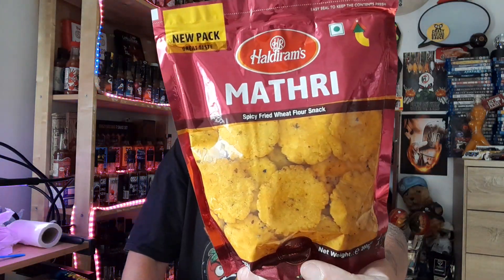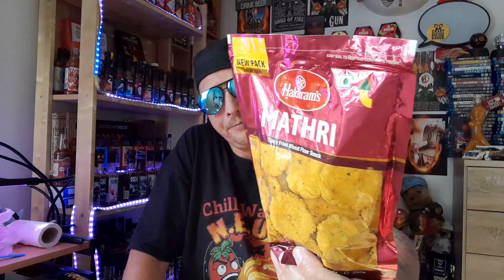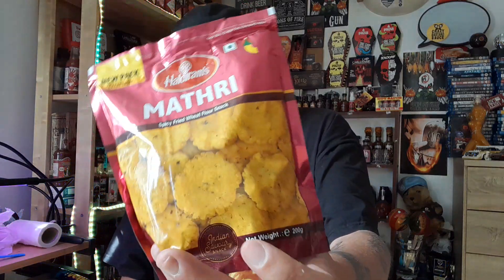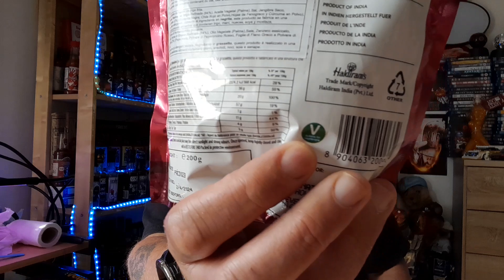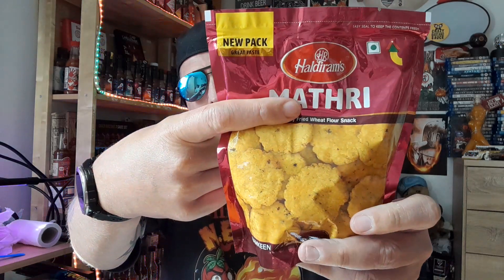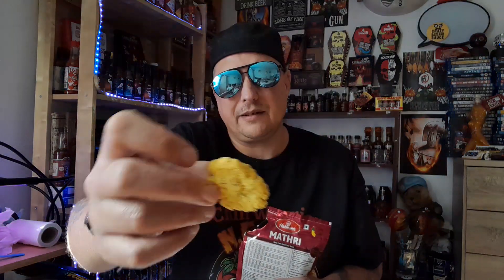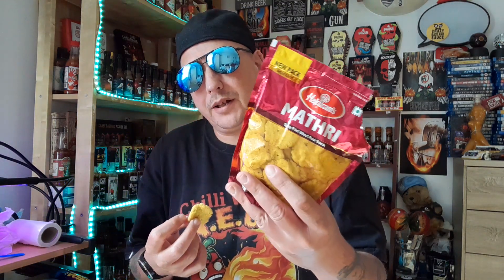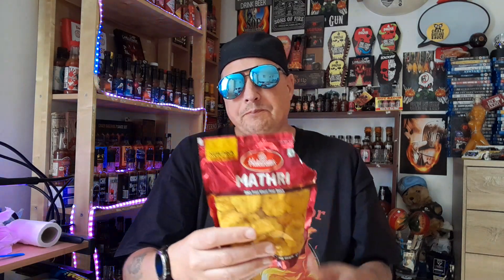MATHRI INDIAN SNACK REVIEW..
i review this very tasty spicy indian snack i picked up from my local store this snack is called MATHRI a savory pastry snack that packs amazing flavour with every bite and keeps you going back for more. for more great snacks from india .